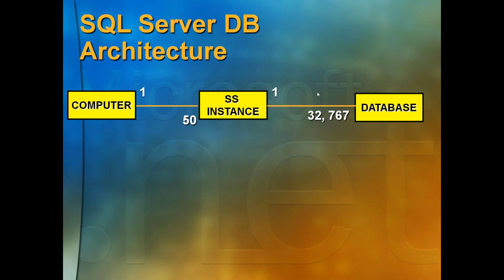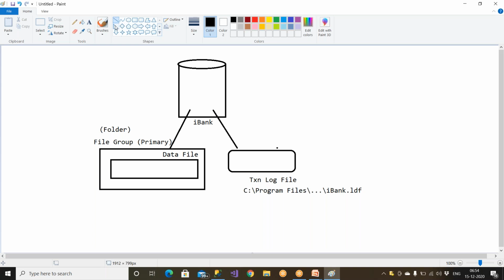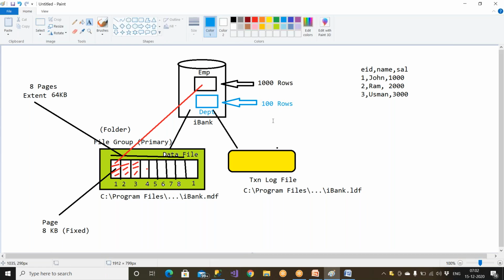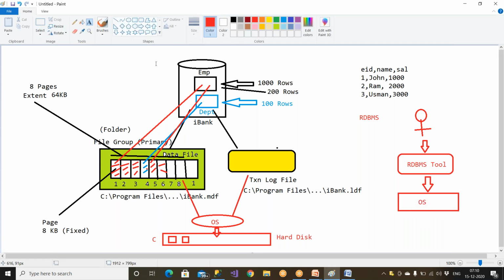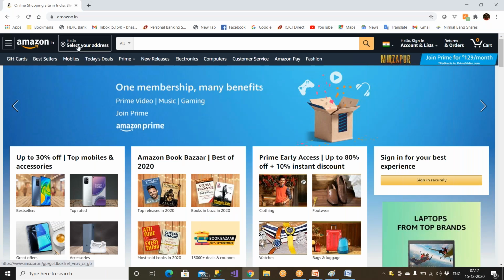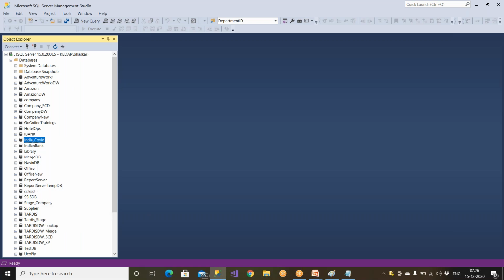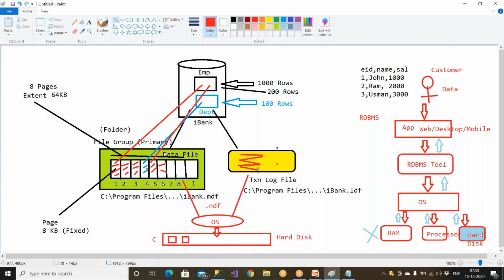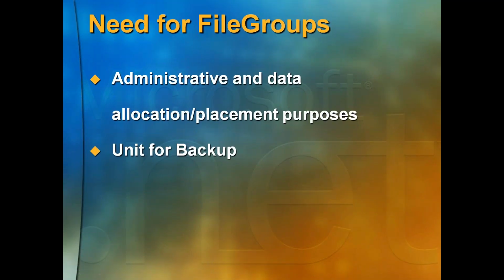TSQL Session 03 SQL Server DB Architecture Part2